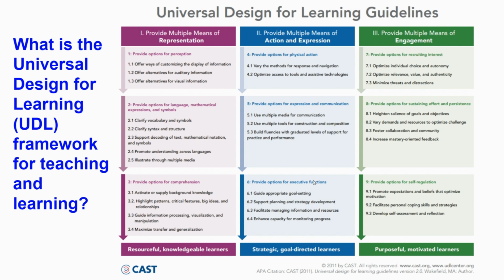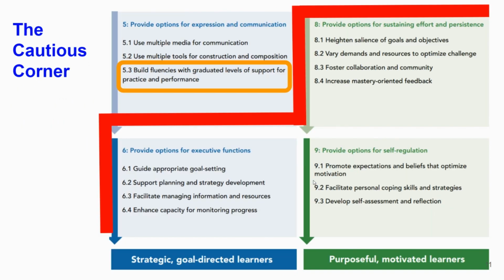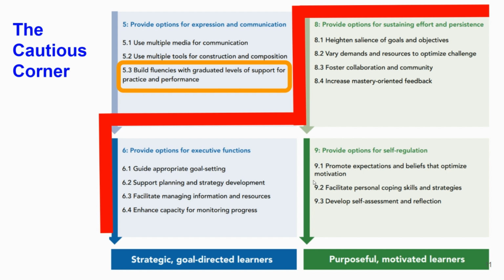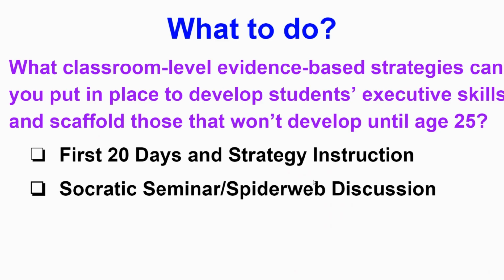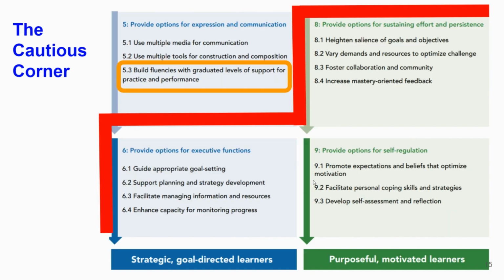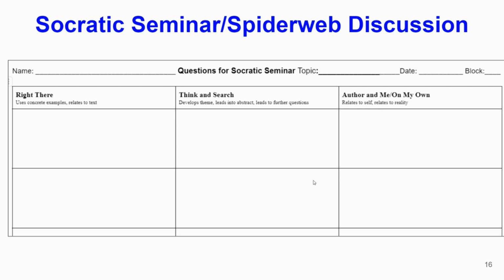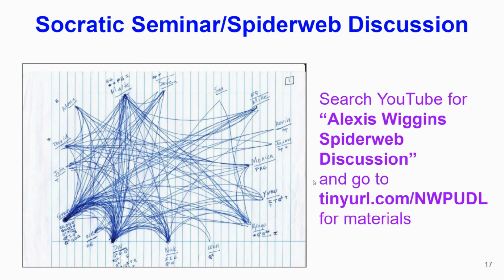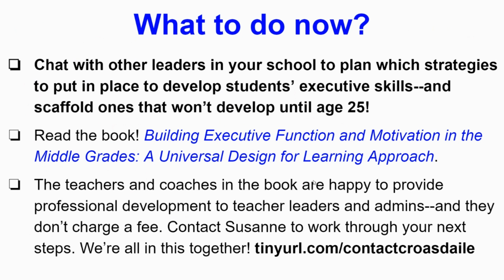Executive Function and UDL at AMLE 2023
Executive skills develop until age 25, with rapid growth in the middle years. We must be cautious and intentional in saying, "They already know how to do this!" Using the UDL guidelines, we explore how to scaffold Strategic, Goal-Directed, Purposeful, and Motivated Learners. We provide classroom-level and school-wide evidence-based strategies for teachers, coaches, and administrators to put in place to develop students’ executive skills -- and scaffold the ones that won’t develop until age 25!